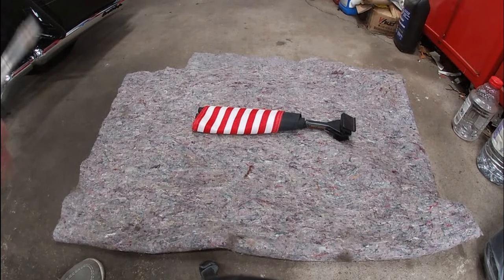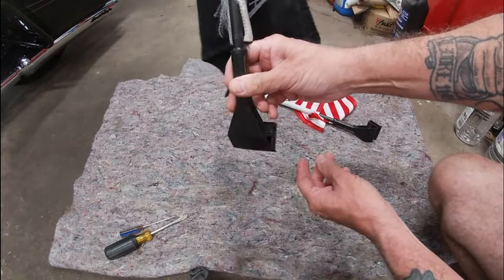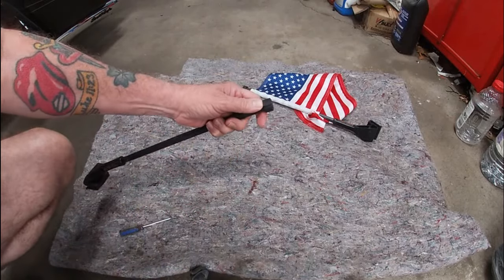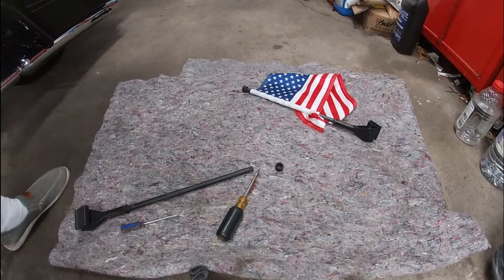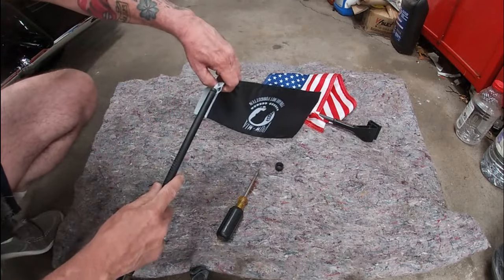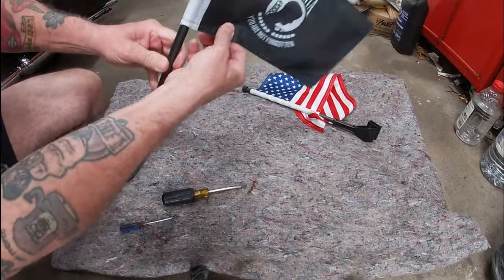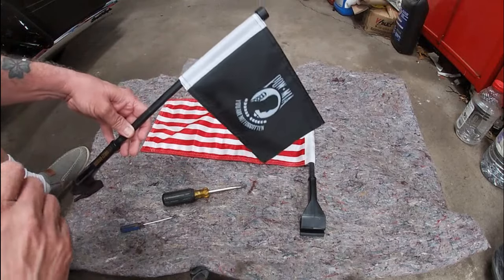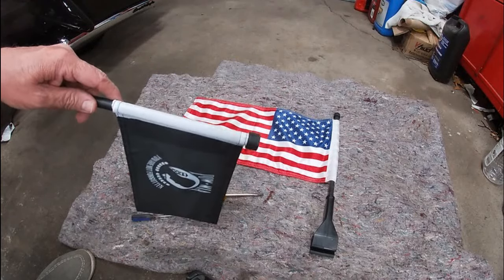Harley Flag Mount Kit 94901 03 and 94626 98 flag replacement HOW TO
Harley Flag Mount Kit 94901 03 and 94626 98 flag replacement
the video is self explanatory  and is not a hard job to perform.

while this video shows the POW flag replacement the American flag replacement is exactly the same and im sure the other style mount kits use the exact same snap rin method

if you have the harley flag kits you know how cheaply made the flags themselves are and how they dry rot so replace them

the install itself is simple and takes about 5 minutes to do the actual swap out